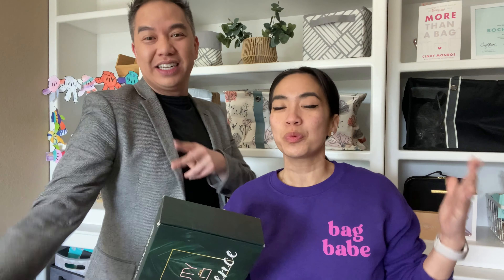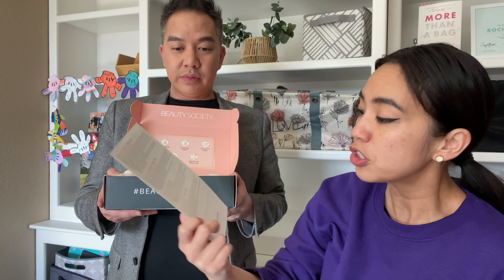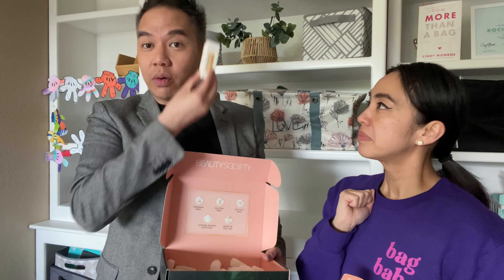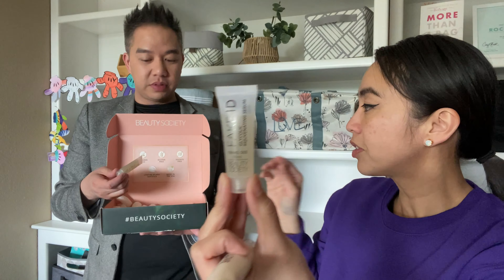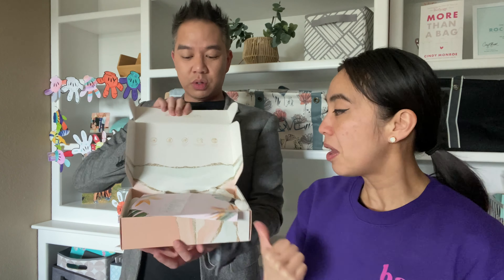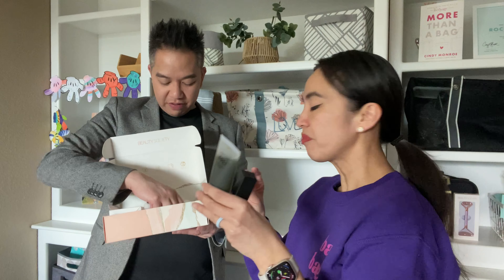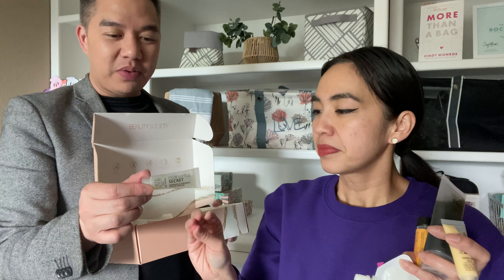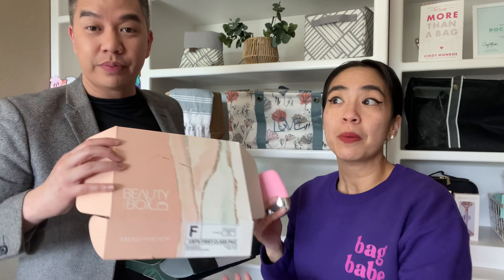Beauty Society Monthly Subscription Box - Beauty Box Experience & March 2023 Unboxing | Rochelle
Experience the ultimate beauty box indulgence with the Beauty Society Monthly Subscription Box. Unveil a hand-picked selection of luxurious beauty treasures, carefully curated to elevate your routine. Each month brings an assortment of premium skincare, makeup, haircare, and wellness products from renowned and emerging brands. With detailed product descriptions and expert tips, you'll unlock the secrets to radiant beauty. Elevate your beauty journey with the Beauty Society Subscription Box.

Join Rockstar Rochelle, a nurse-turned-YouTuber, on a journey of personal growth. Discover valuable life skills, time-saving hacks, and effective organization techniques. Get inspired by Rochelle's experiences as she navigates the challenges of wearing multiple hats and balancing roles. From managing time to budgeting and dealing with aging parents, find support and guidance in a loving, supportive community. Embrace the ups and downs of life and embark on a path toward harmony and productivity.

⌚ SCHEDULE: Live Every Saturday morning at 7 am (PST) 10 am (EST)

The winner will be announced on June 30th. Good luck 🍀